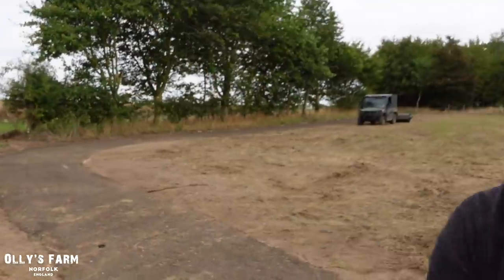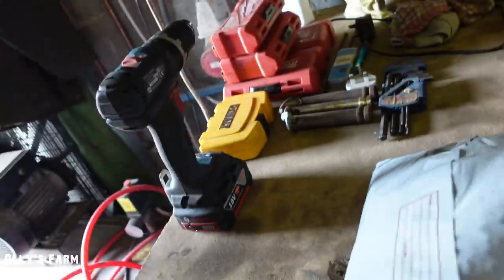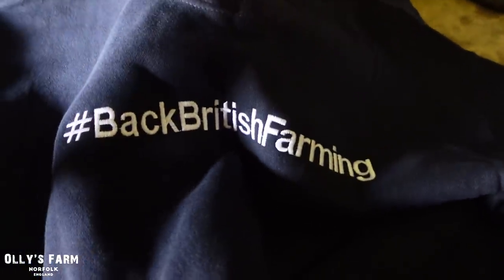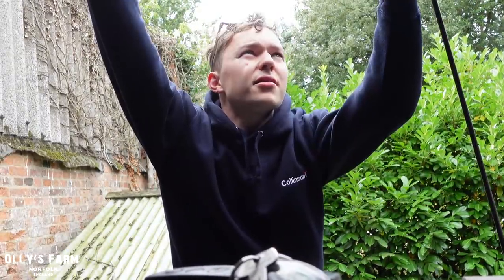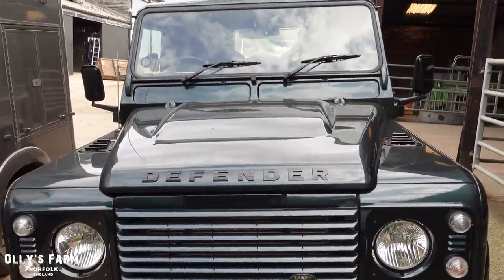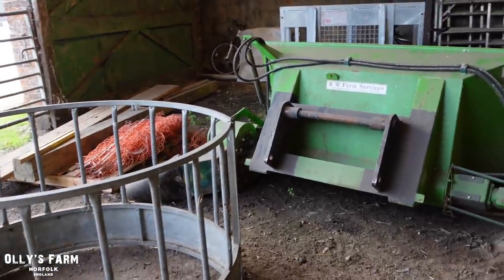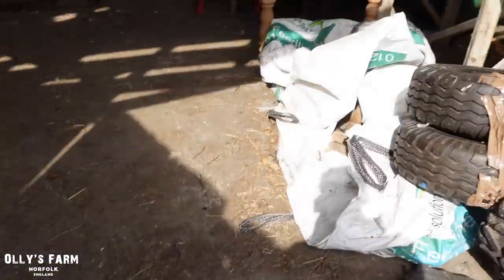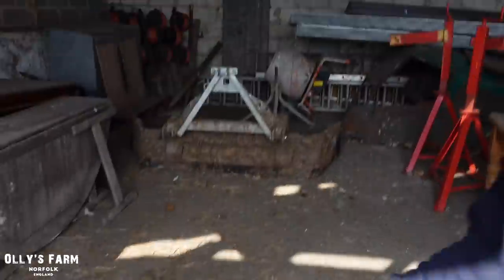CRUSHED TARMAC NEW FARM TRACK INSTALL BY SKILLED DIGGER DRIVER!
In today's video we put the road plainings on the new track, receive a package, and find a new area for the diesel tank!